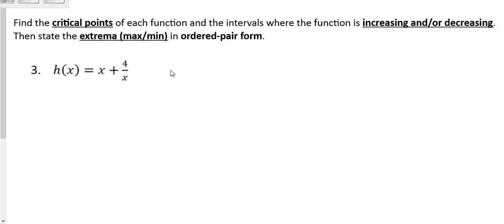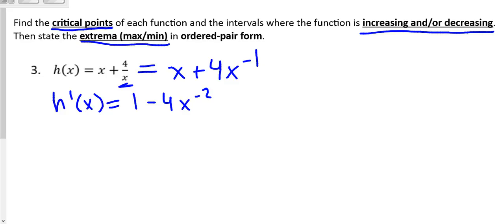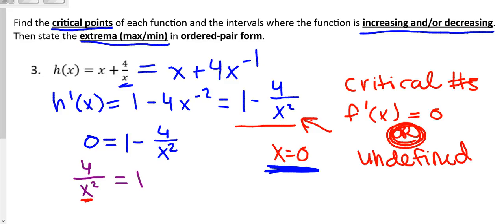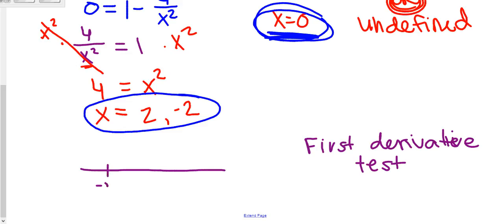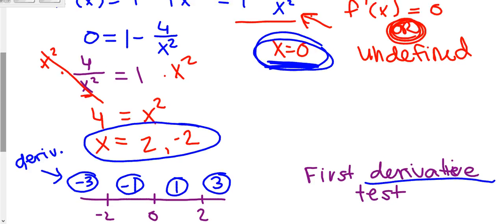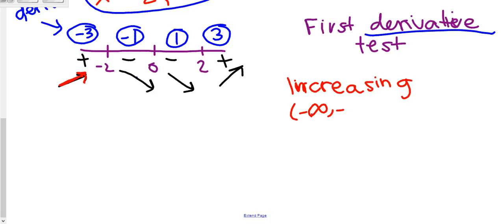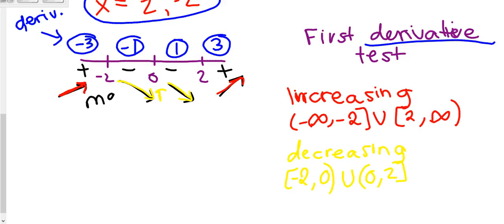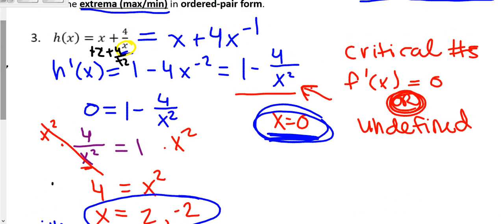1st Derivative Test Wksht #3